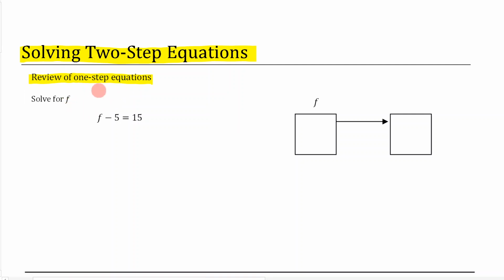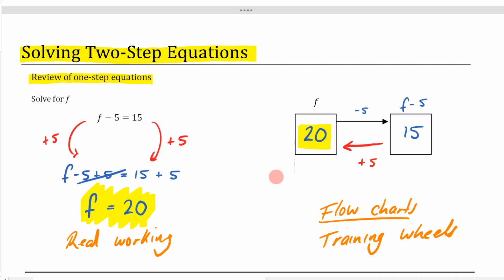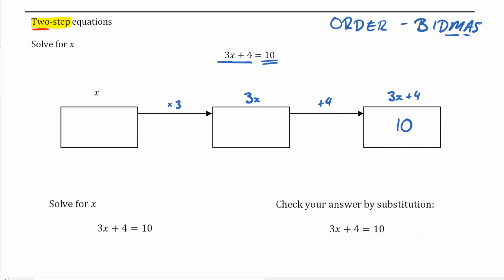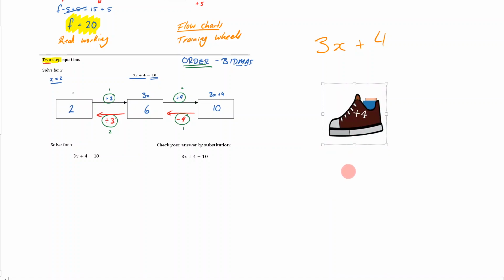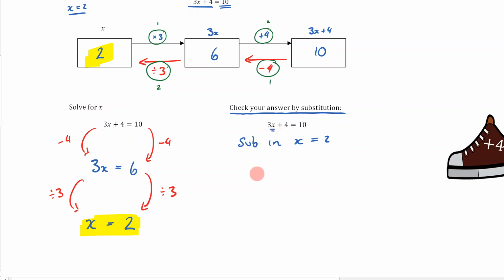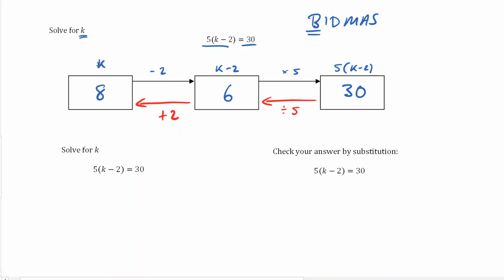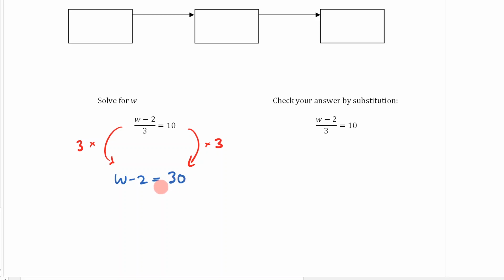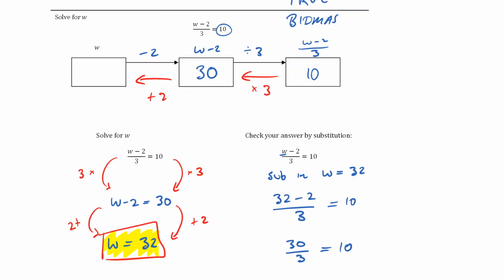Lesson - Solving Two Steps Equations